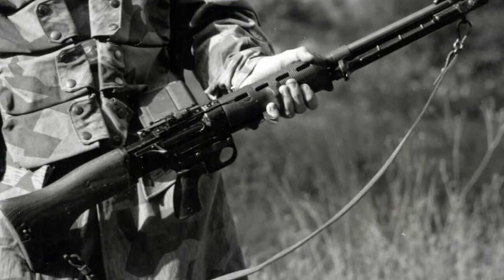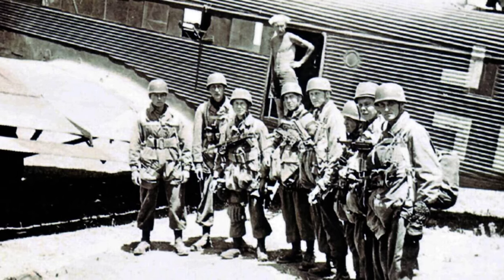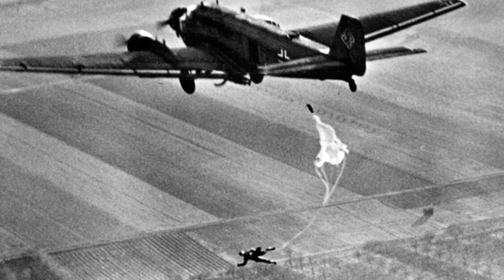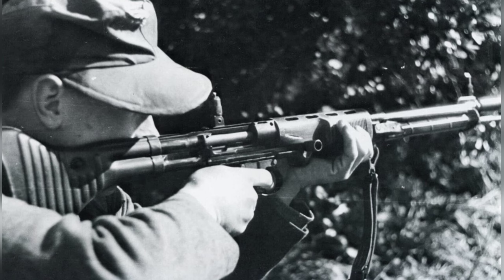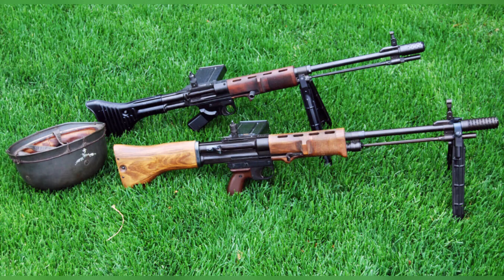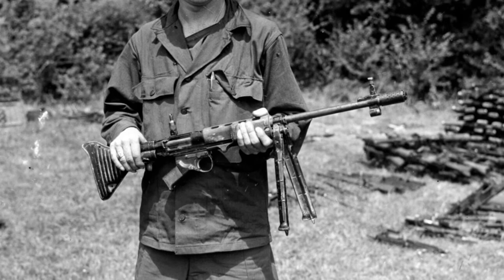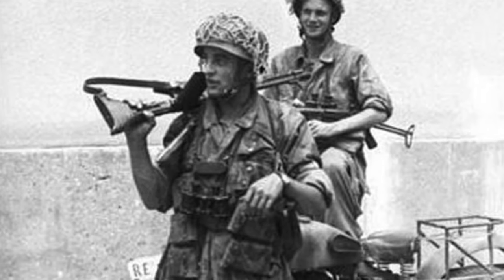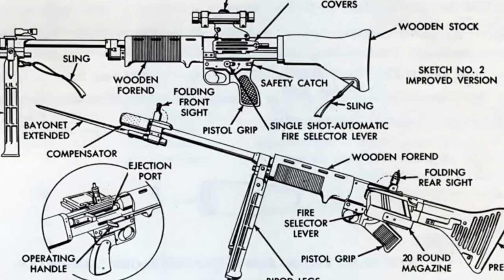Germany's Legendary FG42: The Air Assault Rifle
The video discusses the development and impact of Germany's FG42 rifle, which was initially designed to meet the needs of German paratroopers during World War II. The rifle, known for its powerful features and capabilities, was highly praised by those who had the opportunity to shoot it, although it was rarely encountered by Allied troops. Despite initial shortcomings, the FG42 made a lasting impression on American troops and played a significant role in combat, particularly during the Normandy landings and the fighting in Italy. The video also addresses the rarity and high value of the FG42, with only a limited number of registered rifles in private hands in the United States.

0574